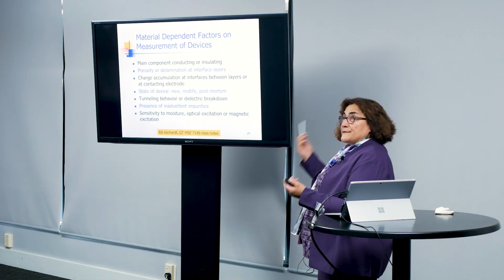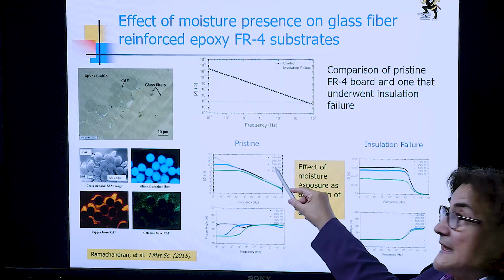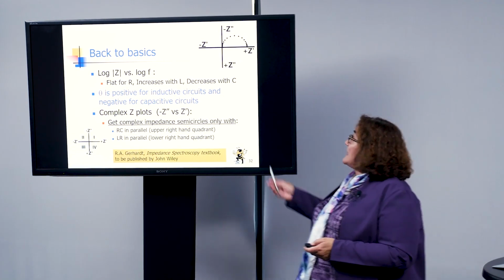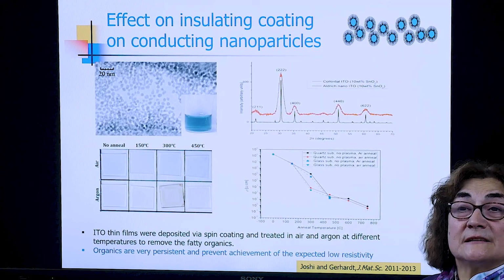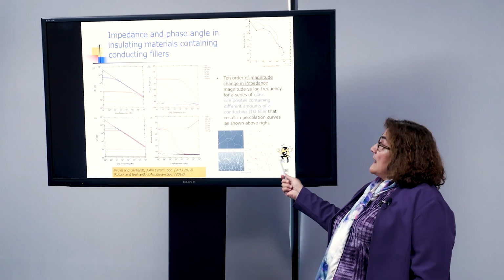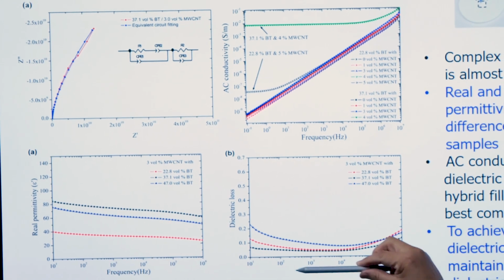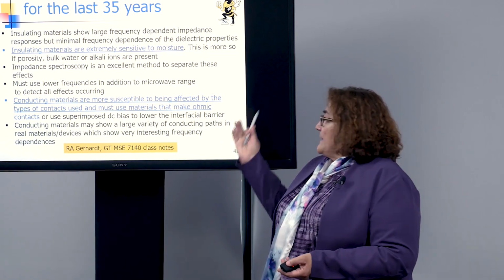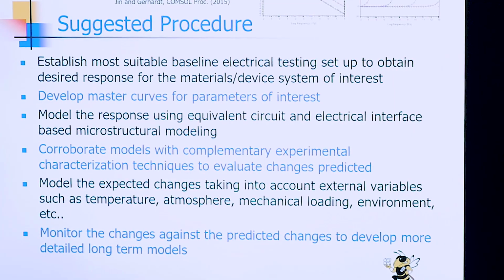What is Impedance and Dielectric Spectroscopy? Part II of II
In this tutorial, the technique of impedance and dielectric spectroscopy will be described in the simplest possible terms. It will begin by describing the expected responses for the real and imaginary impedance of a wide range of material and device types. Then the conversion to three other formalisms known as admittance, electric modulus and permittivity will be used to demonstrate the detailed information that is often hidden inside of the partially analyzed data. Examples will be provided that will help not only understand the physical processes that are happening inside of the material/device but also develop an understanding of how to control the outcome. Examples ranging from materials used in insulating layers in integrated circuits and packaging materials to highly conducting materials used in solar cells and batteries will be provided. It will be shown that it is possible to relate the spectra obtained to the presence of certain key responses: charge storage, electronic conduction, surface adsorption, switching phenomena and many others. Complementary techniques that are used to corroborate the physical assignments will also be included. The tutorial will end with examples that demonstrate that this technique is exceptionally good for establishing quality control in a production environment and/or&nbsp; to assess service life of electronic and non-electronic components in a non-destructive way.

Did you know that the IEEE Instrumentation and Measurement Society offers a variety of e-classes? Many of our e-classes allow you to earn CEUs and PHD credits. The e-class for this video tutorial can be accessed